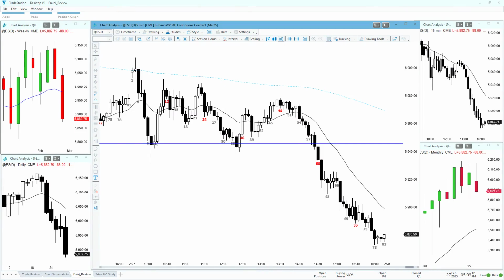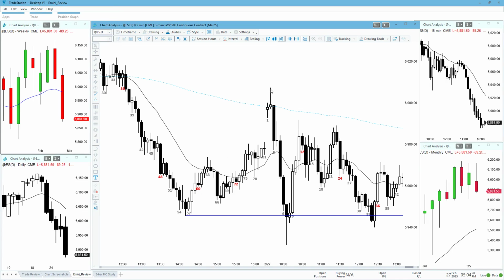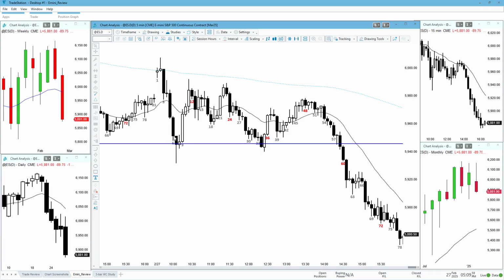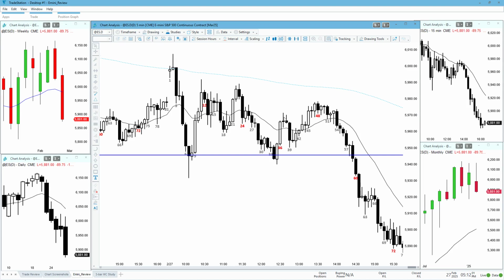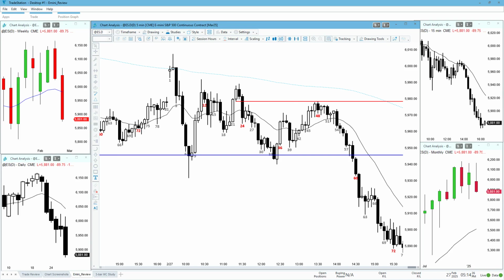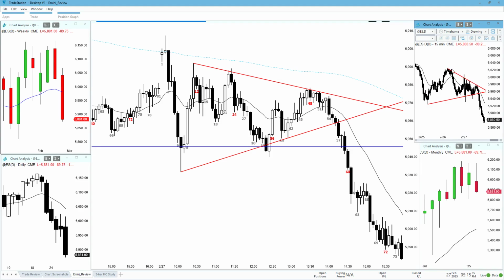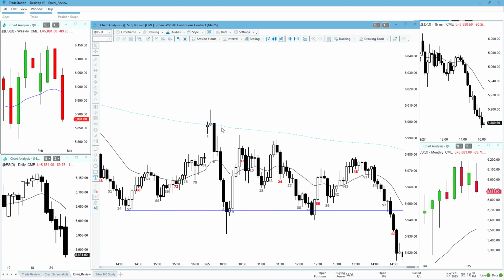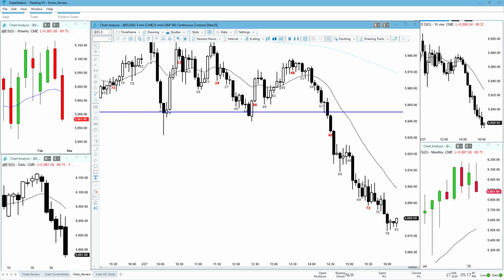Emini Recap - Thursday, February 27, 2025 - Joseph Imbornone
In this video, Joseph Imbornone reviews the E-mini 5-minute chart using methods taught by Al Brooks. He explains breakouts & 2nd legs and discusses price action patterns. Today was a contracting triangle trading day with a late bear breakout. One could also call it a broad bear channel.